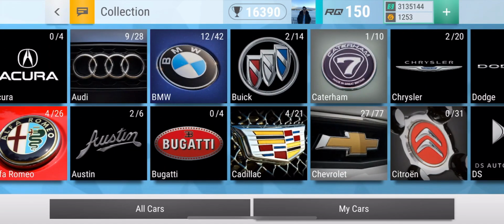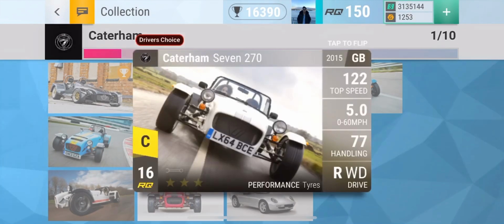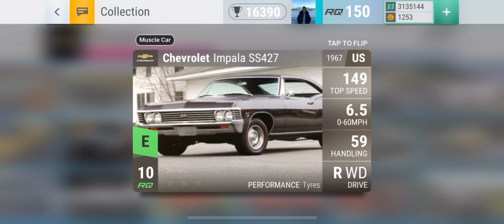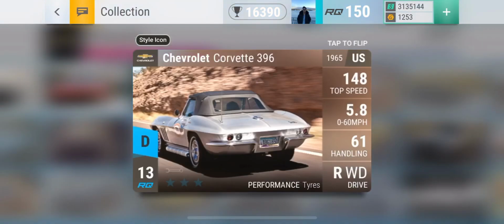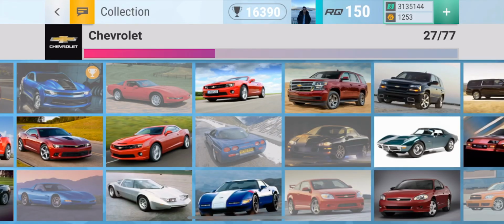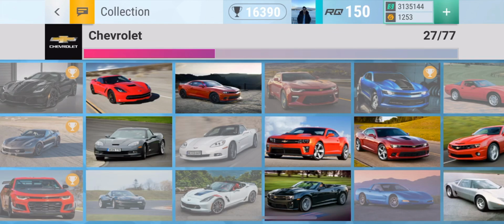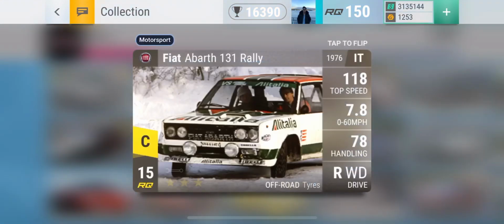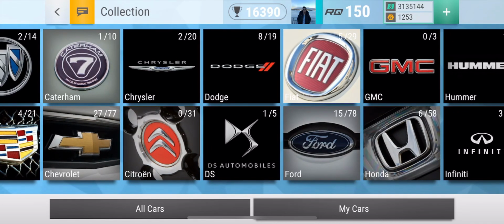TOP DRIVES | JUDGING CAR IN THE GAME (EP.4)